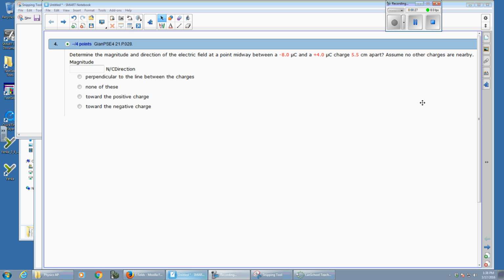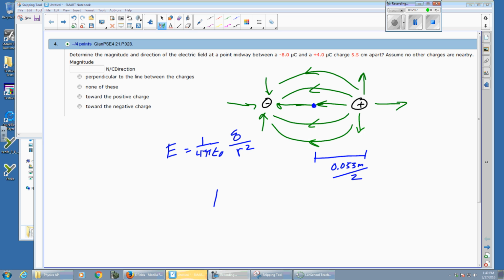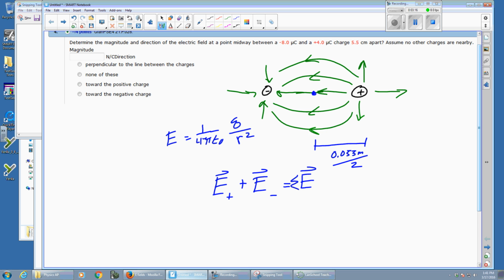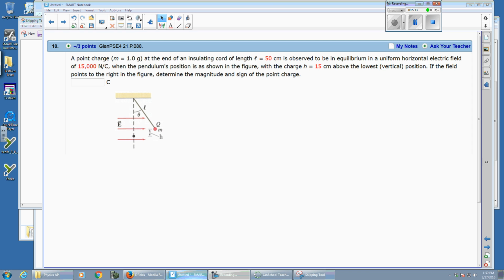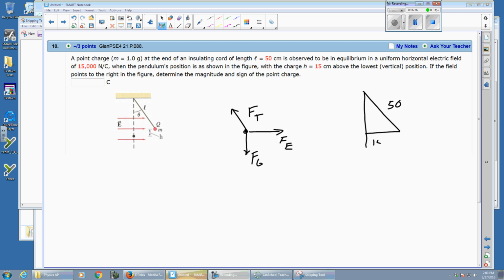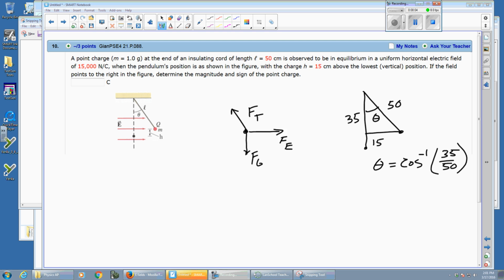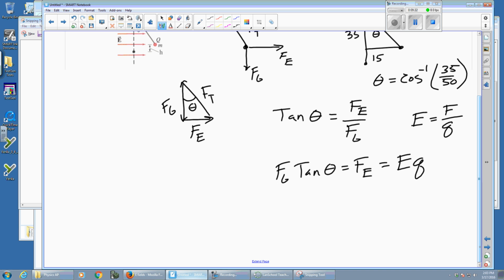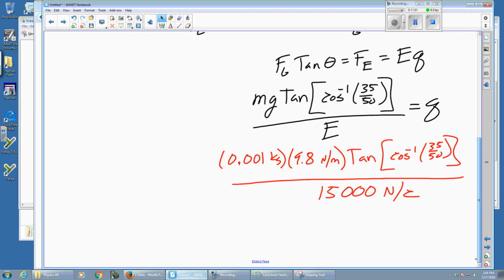AP e fields Problem Set Day 1